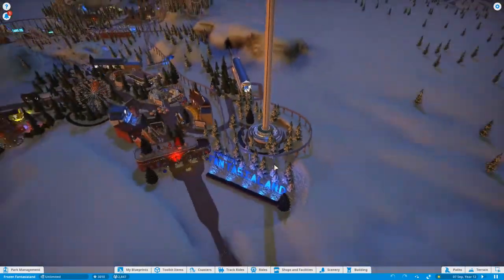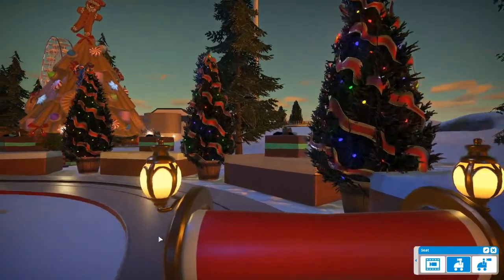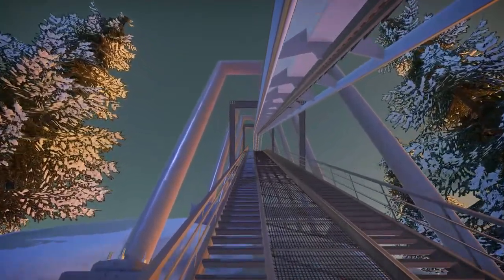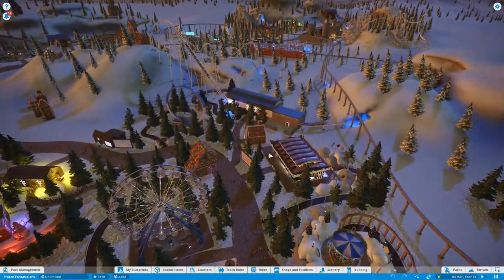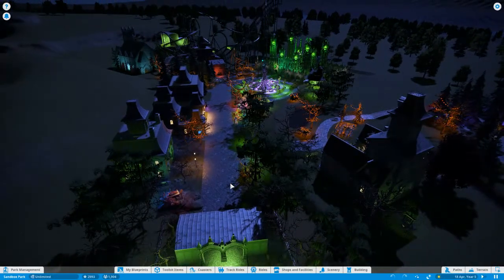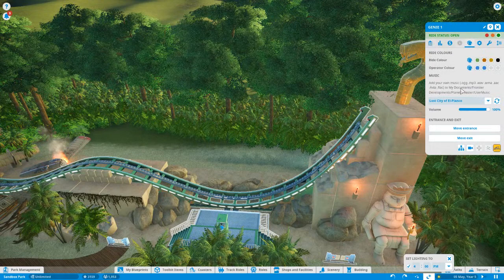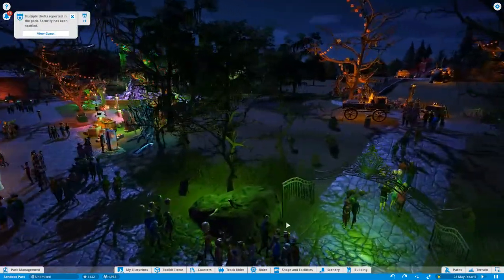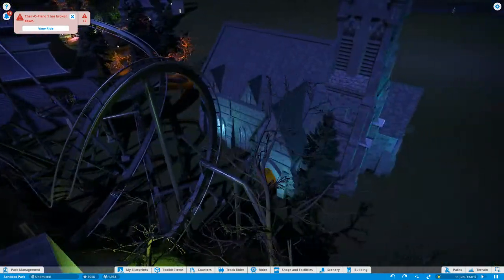Planet Coaster live stream re-visiting Frozen Fantasialand 2020